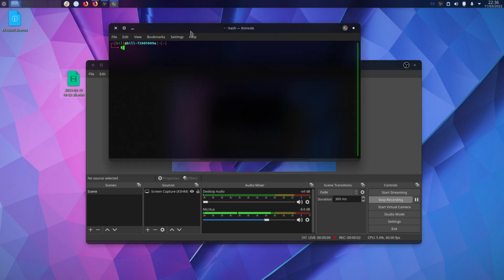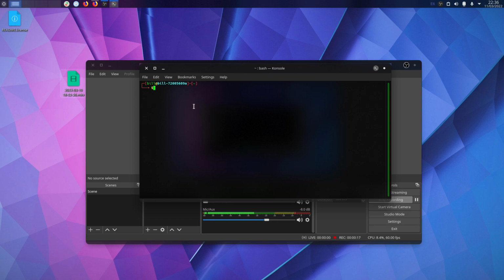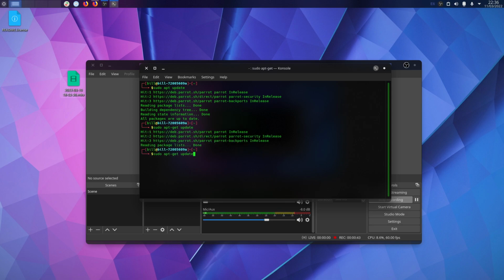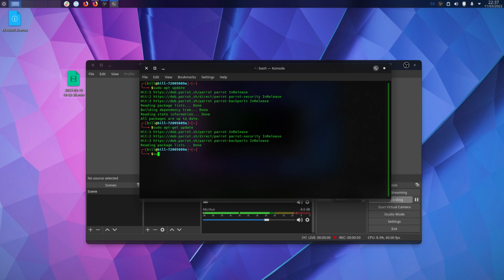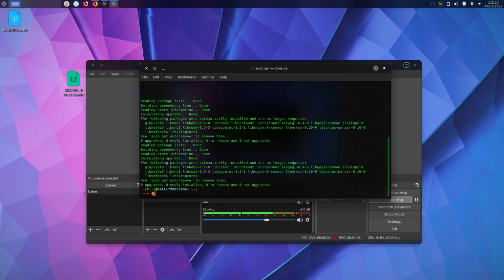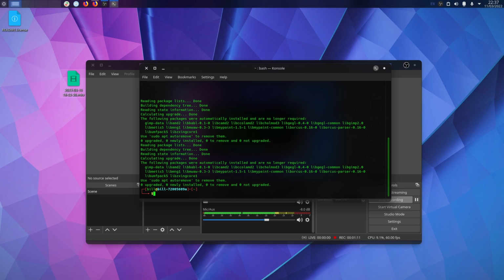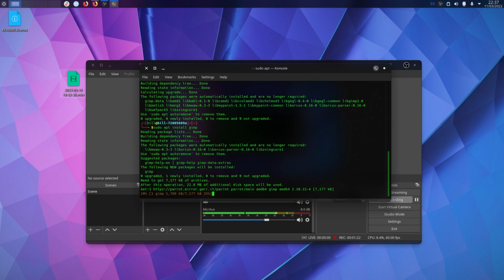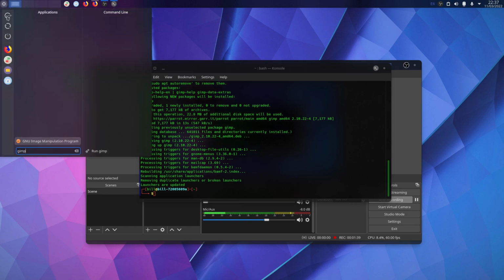Linux Terminal #1 - The basics - Updating and installing applications (apt)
In this video I show you the commands to update applications and linux itself. This only works on distros that use the apt file system. These include:
Debian
Ubuntu
Lubuntu
Xubuntu
Kubuntu
Mint
Knoppix
Deepin

There are more ways to install files that are downloaded over the internet. This is just the basics on using the terminal

The commands used in this video are

sudo apt install gimp